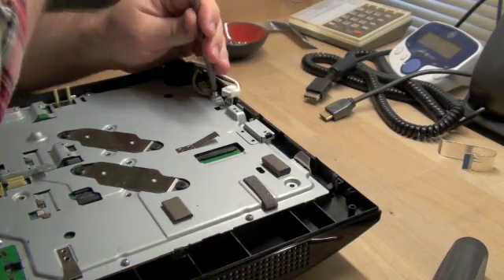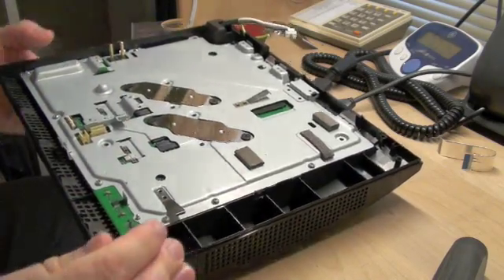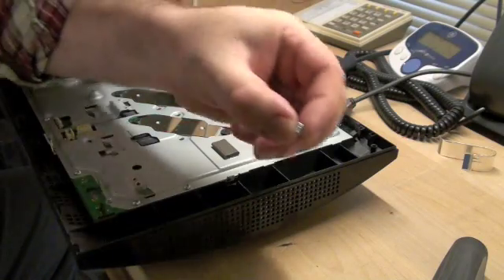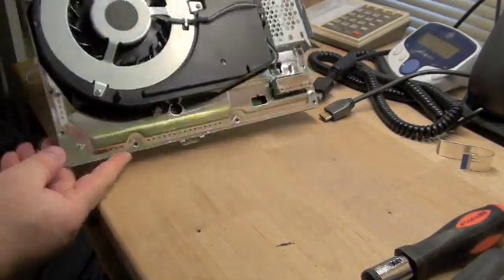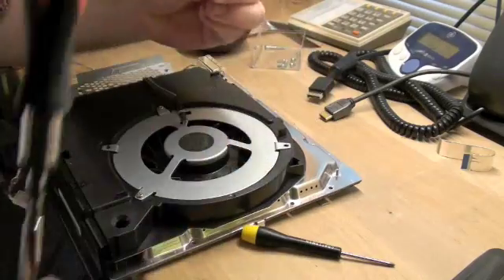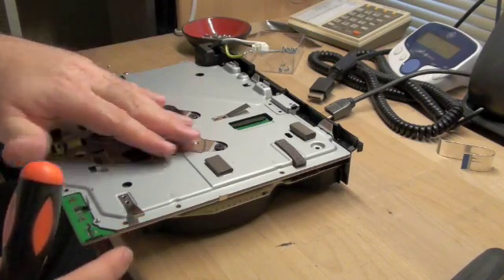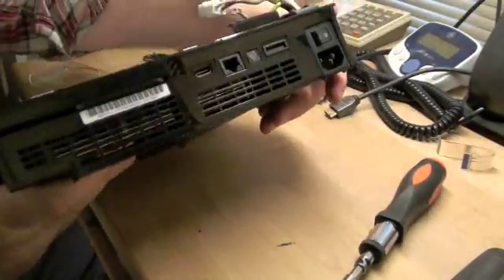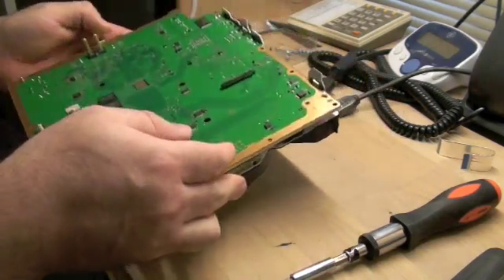PS3 disassembly - bottom shell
Teardown of PS3 continuing from the topside down to just before the mainboard is popped off.